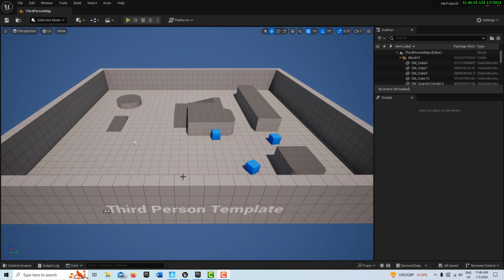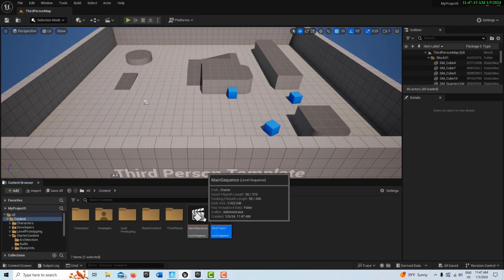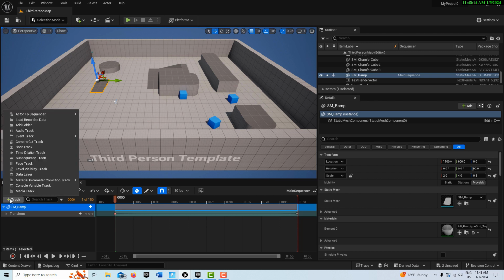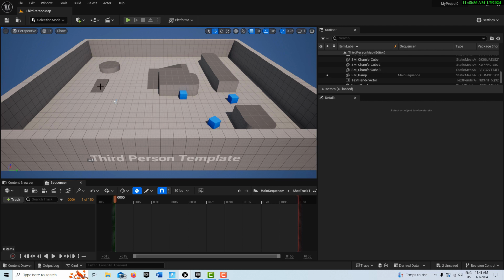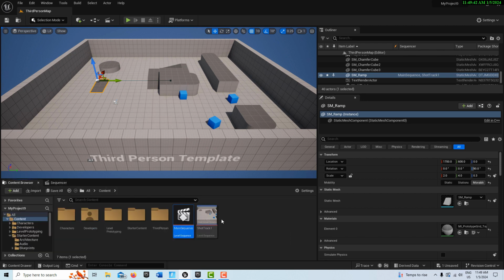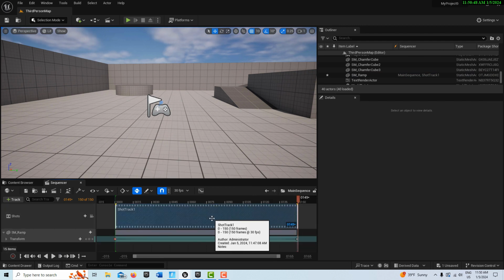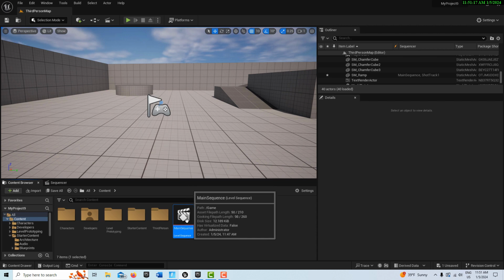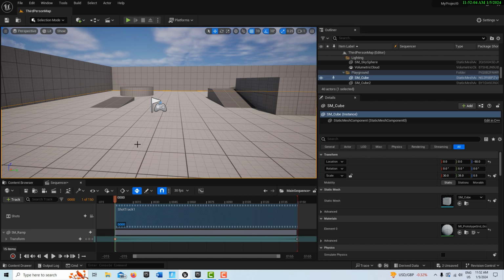Two Bosses and One Employee: Hierarchical Bias Re-Explained in Unreal Engine and UEFN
This is an additional explanation and example of how hierarchical bias applies and why it is important to know. This concept applies in both Unreal Engine and Unreal Editor for Fortnite.